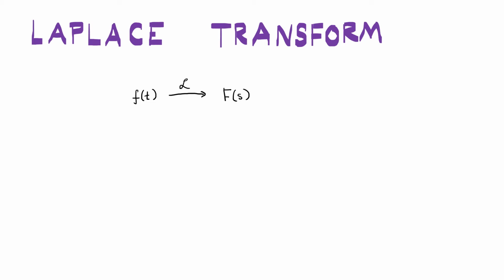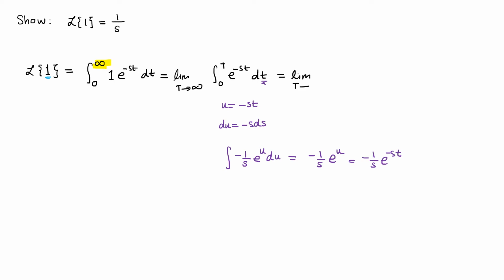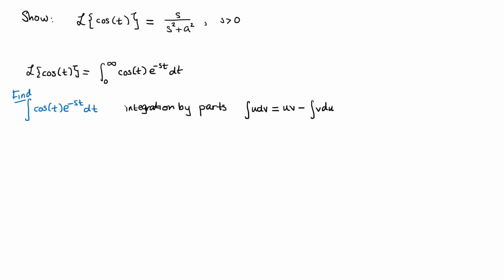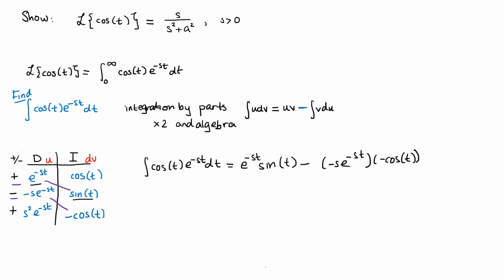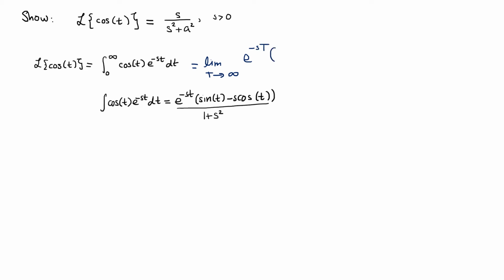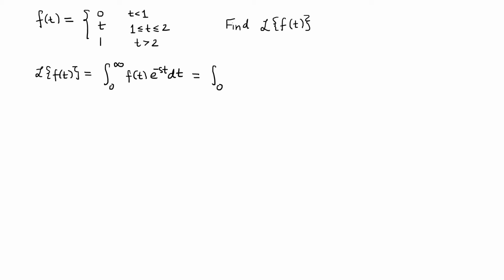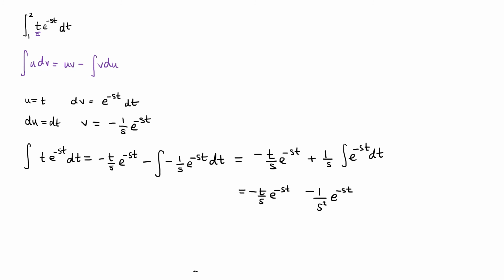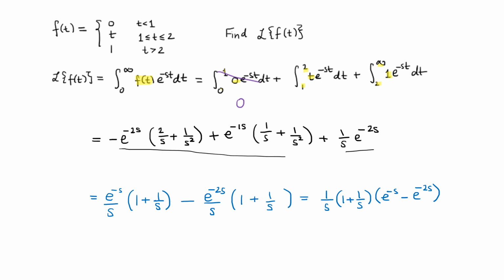Math 250/251 LTBasicsFromDefinition